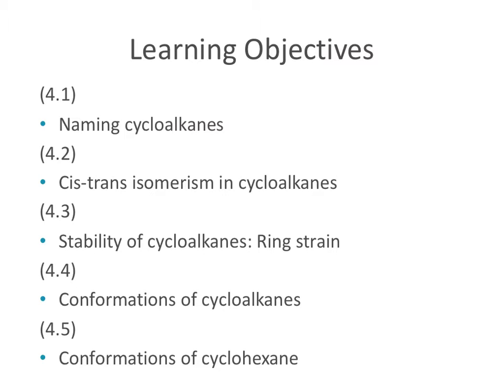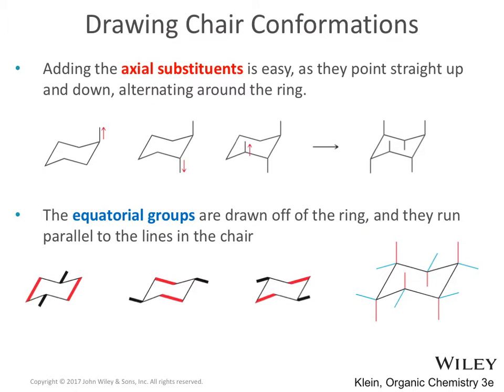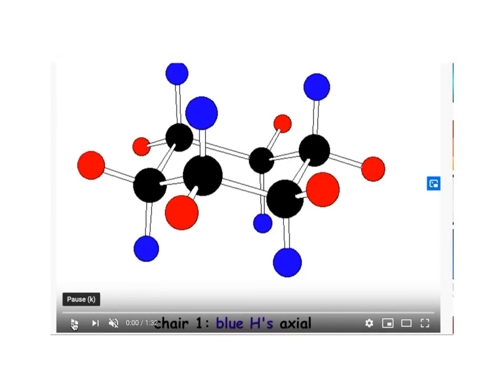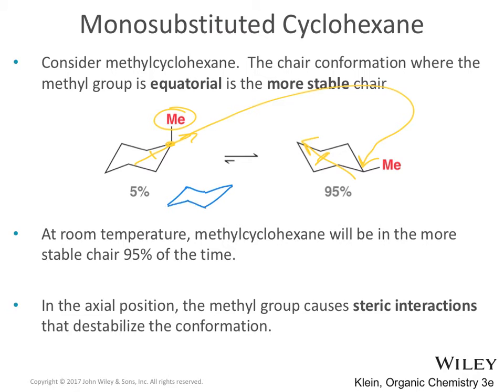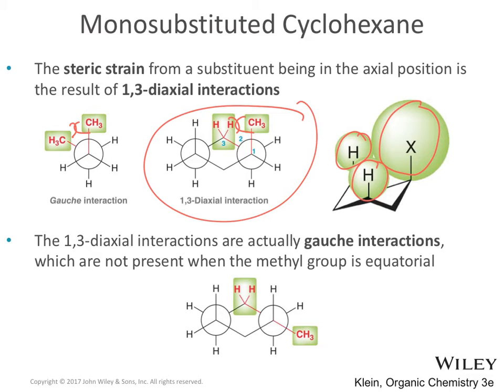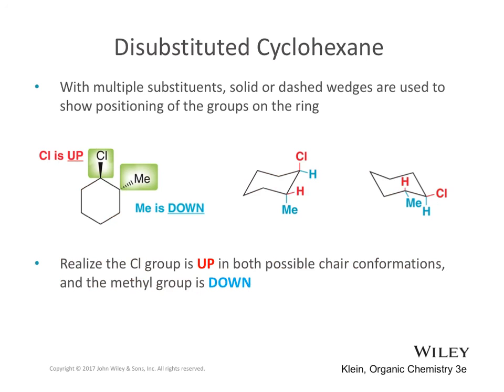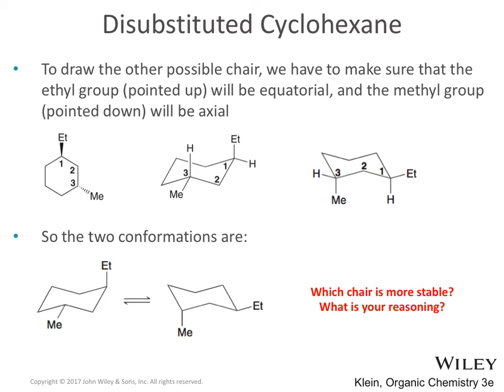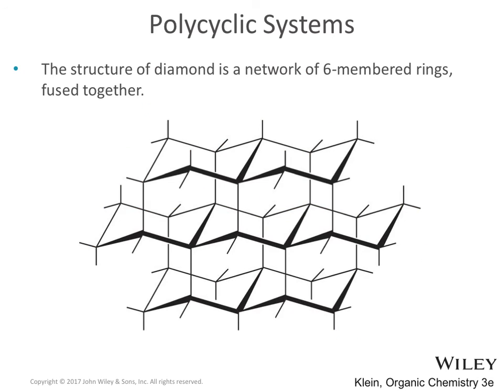Video 10 Axial and Equatorial